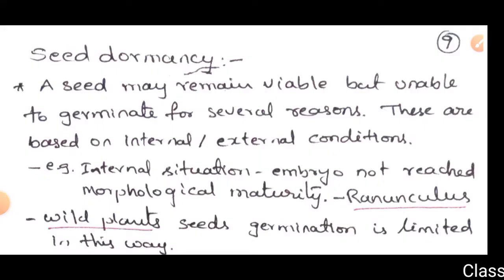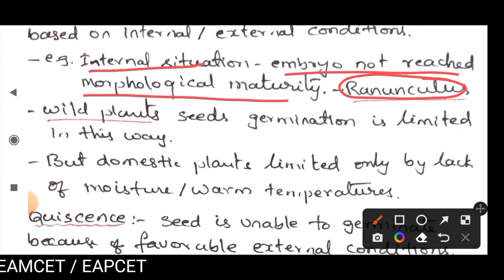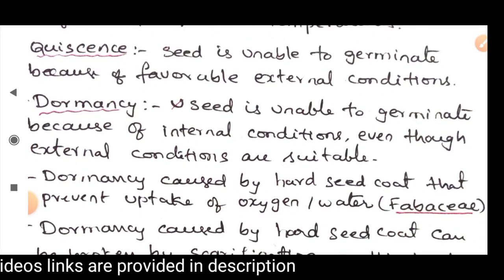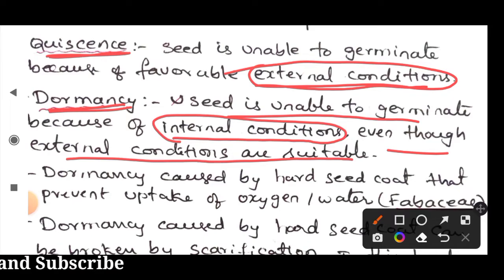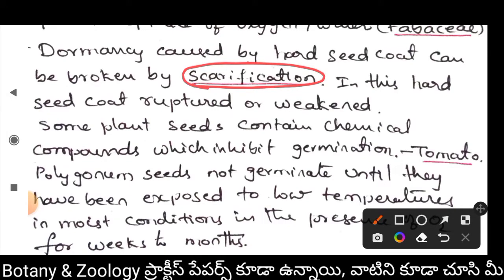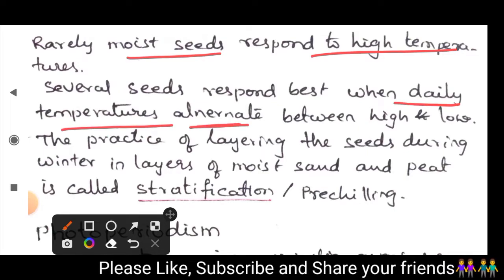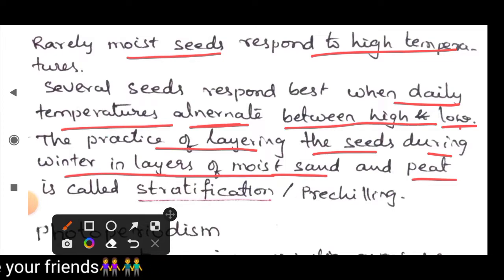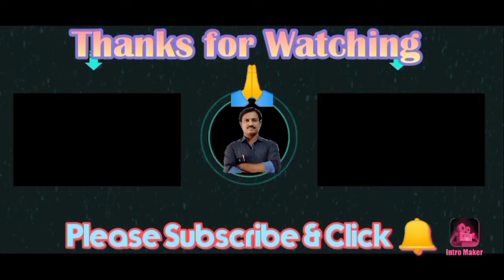Seed Dormancy | Plant Growth and Development | NEET | Phyto Hormones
seeddormancy, seed dormancy in telugu, seed dormancy class 12 in telugu, plant physiology class 12, plant physiology class 12 in telugu, plant physiology in telugu,